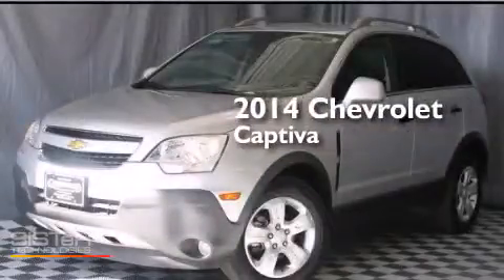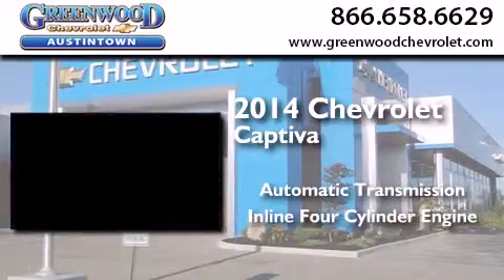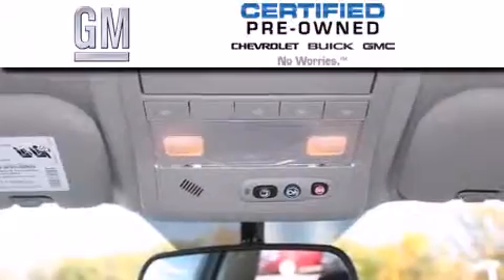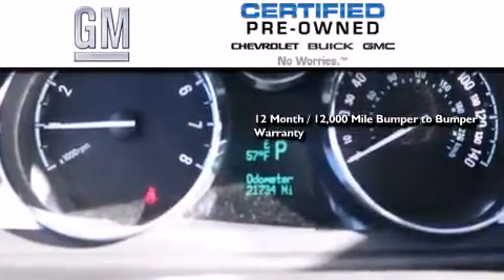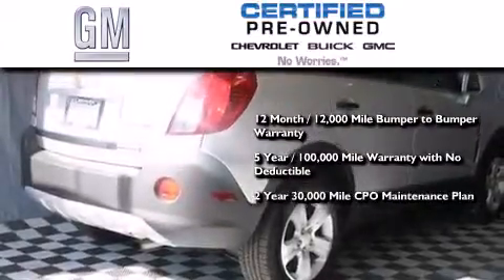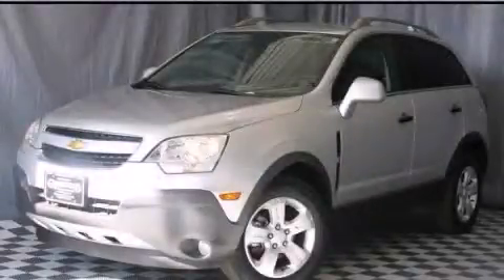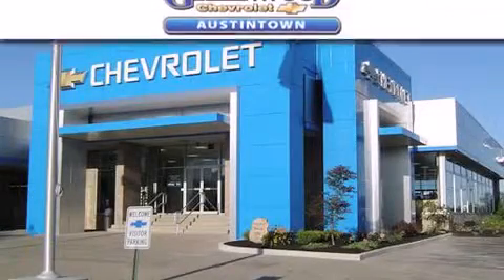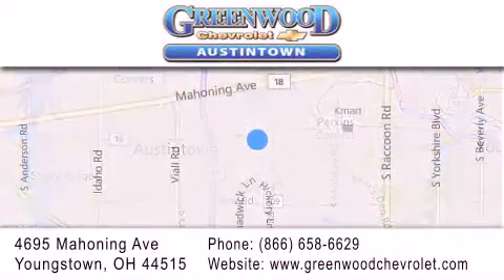Pre-Owned 2014 Chevrolet Captiva Sport Hubbard OH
We have been honored to serve the Youngstown OH area , we promise that your experience at our dealership will exceed your expectations ! Year : 2014 Make : Chevrolet Model : Captiva Sport Engine : 2.4L 4-Cylinder Trans . : automatic Exterior : Silver Ice Metallic Miles : 21,734 Interior : Black Stock : 3257 Greenwood Chevrolet 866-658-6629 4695 Mahoning Ave. Youngstown , OH 44515